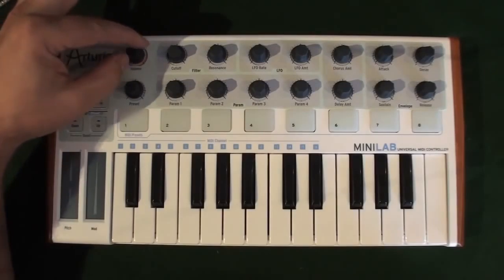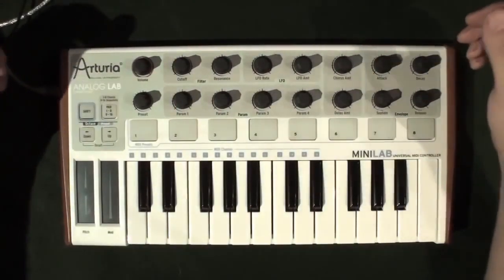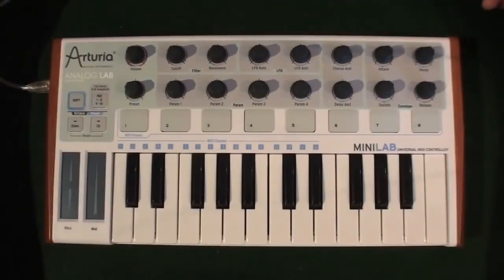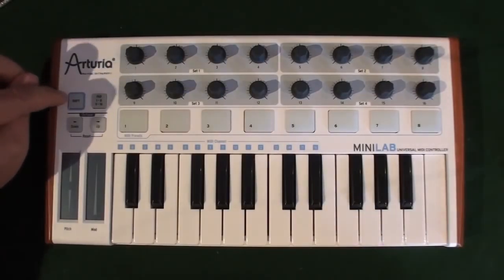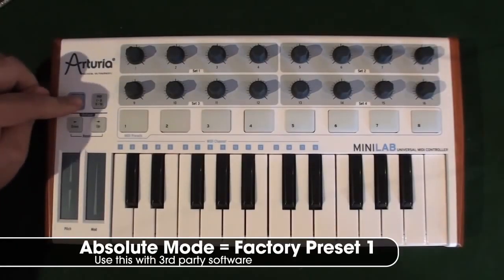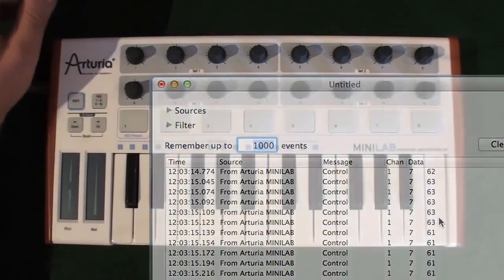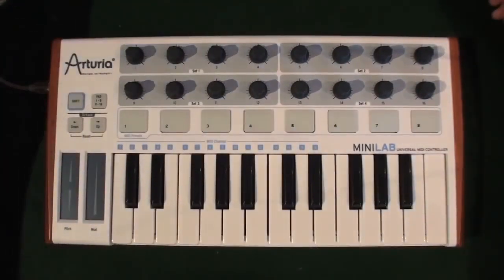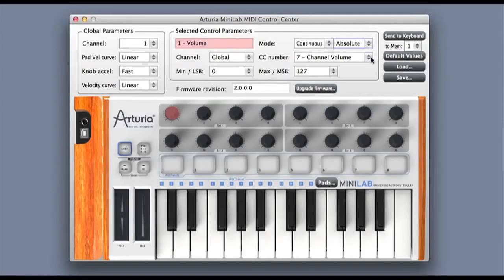MiniLab modes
Midi оборудование Arturia (Франция)

Получить консультацию, попробовать в действии, выбрать и купить midi-клавиатуру Arturia можно в магазине "Музыкант"